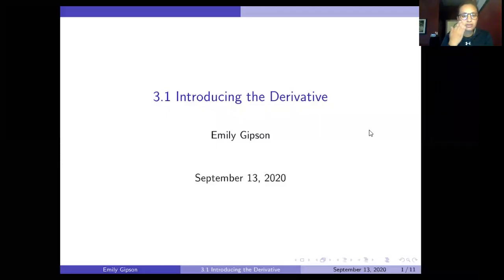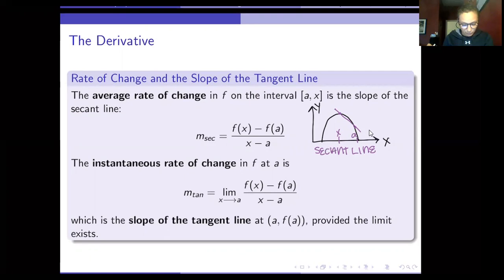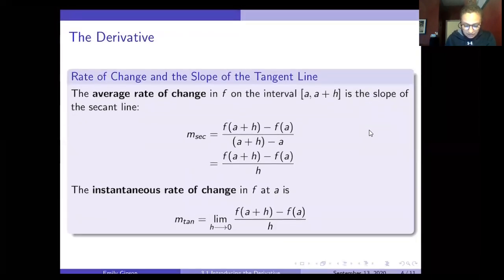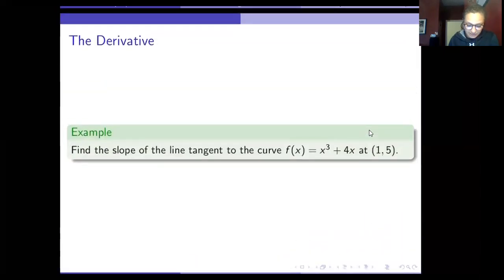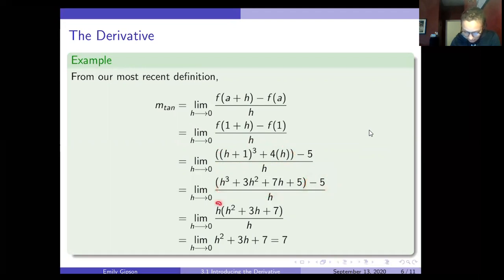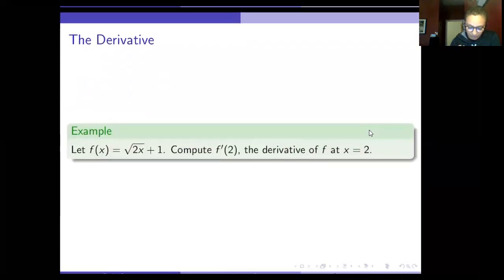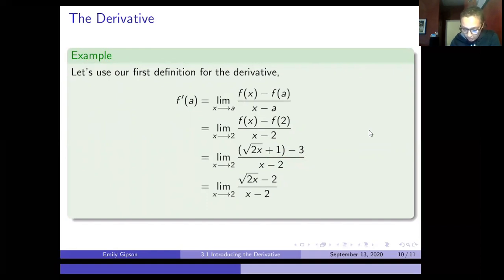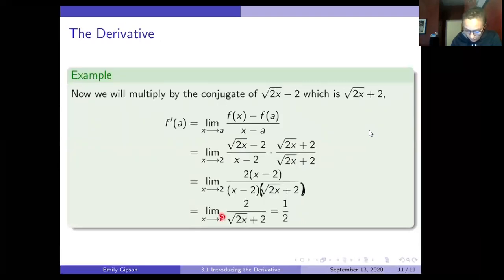MATH 2200 3.1